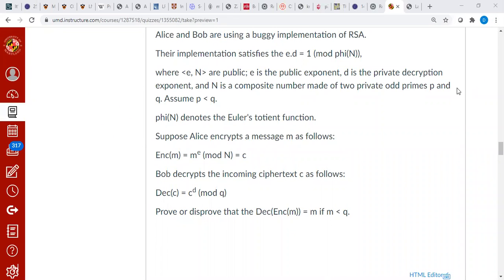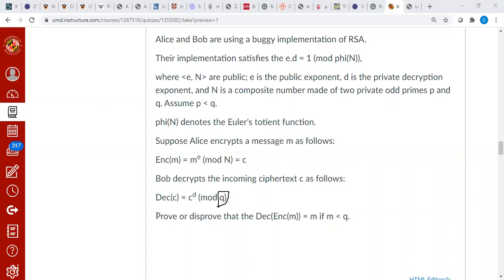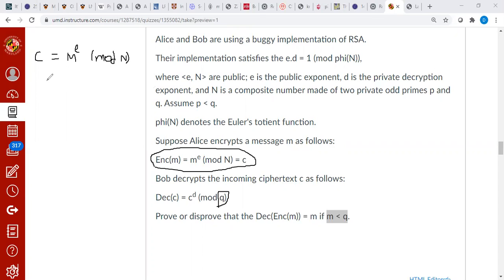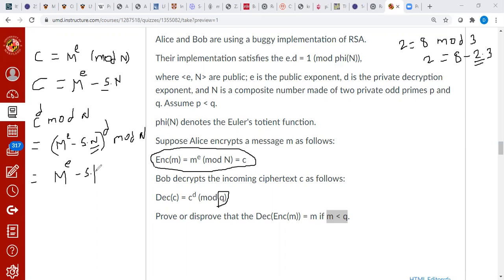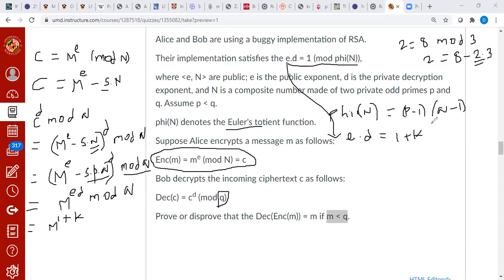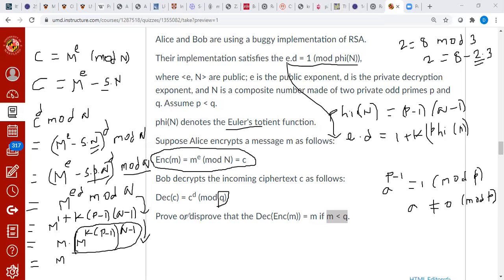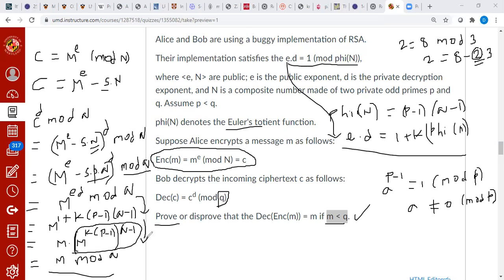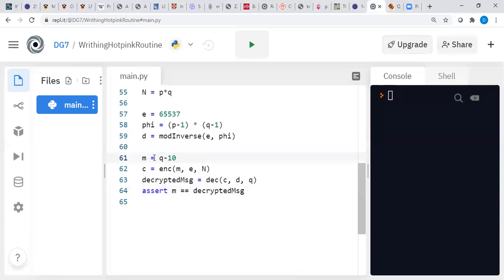Buggy RSA decryption function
How does RSA behave if Dec(c) = c^d (mod q) instead of mod N?